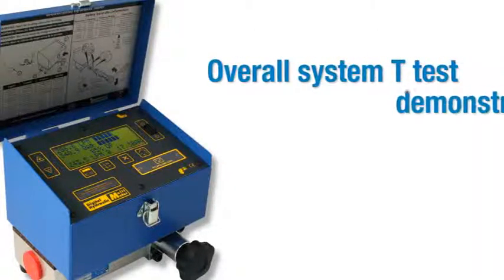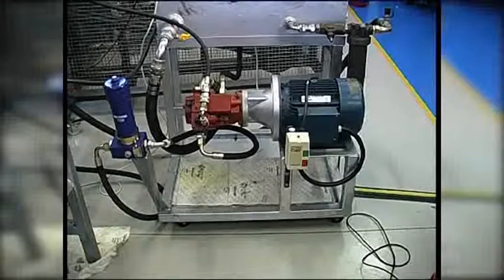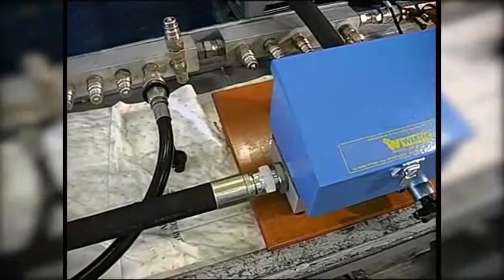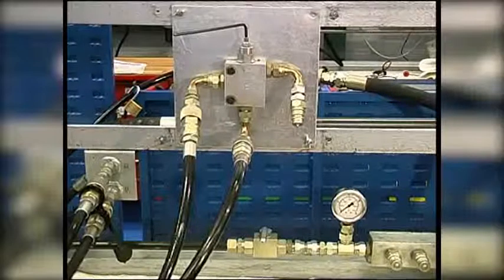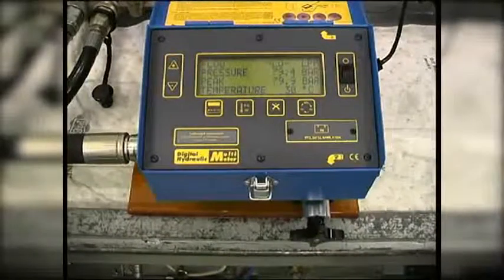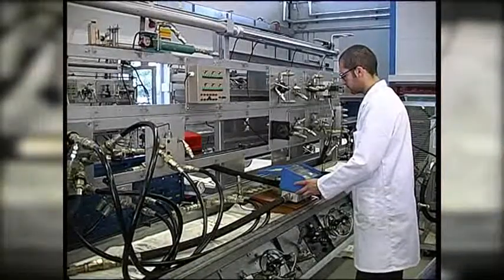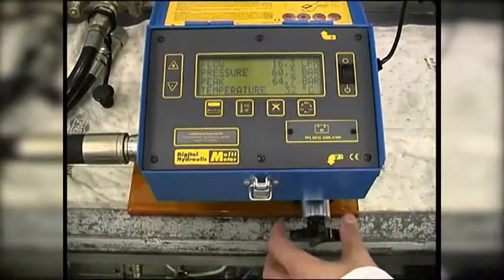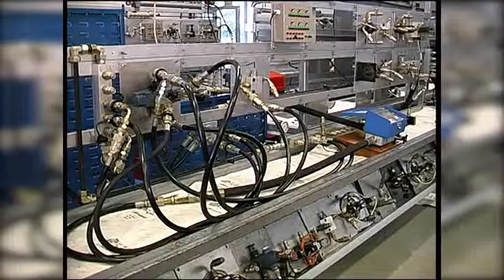How to carry out an overall system T test using a Webtec portable hydraulic tester